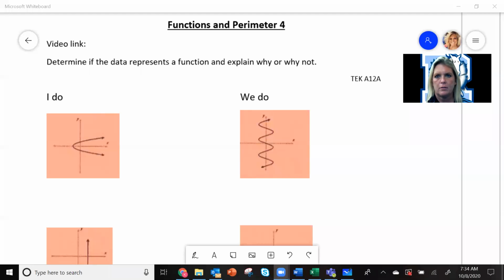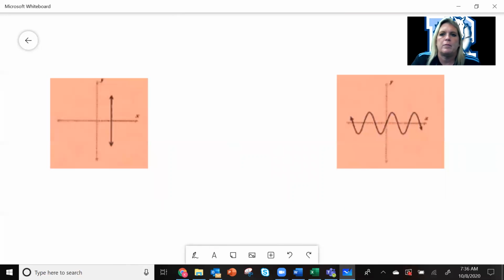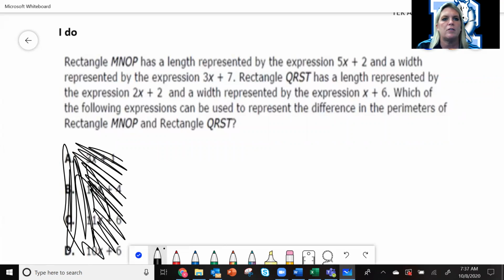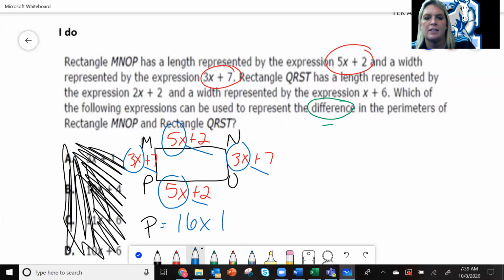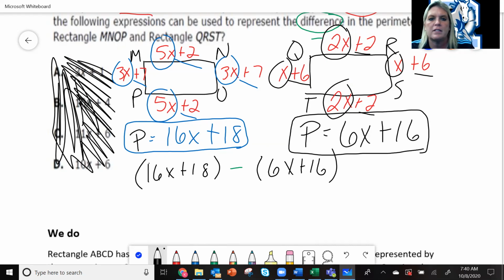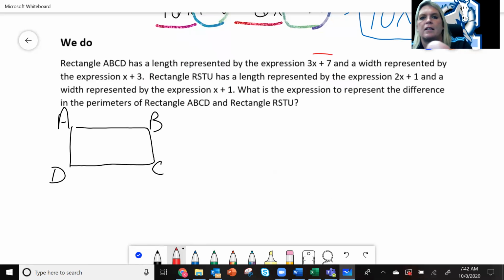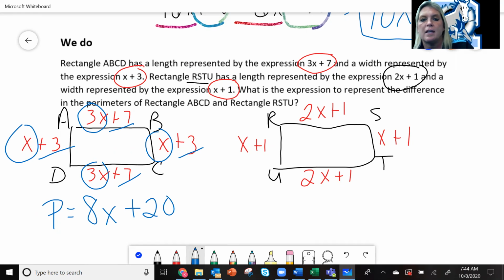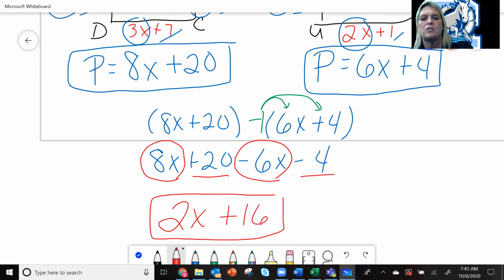Functions and Perimeter 4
We determine is a graph is a function or not with the vertical line test. Then we practice finding the difference of the perimeter in terms of x of 2 figures.